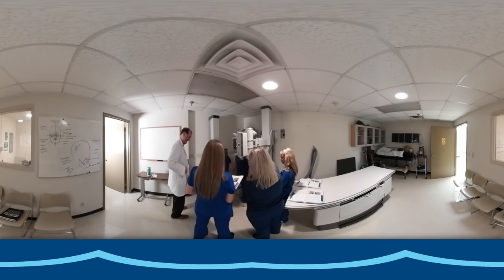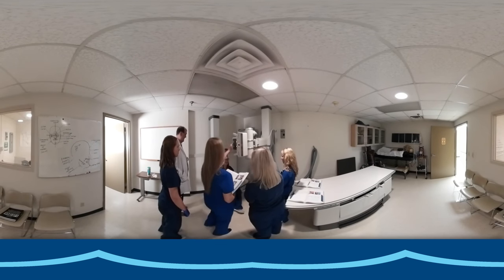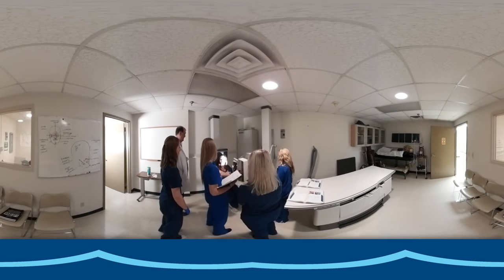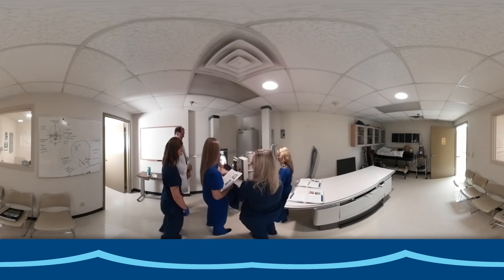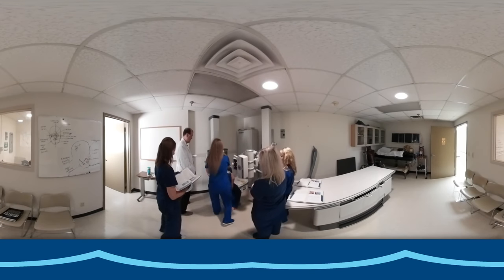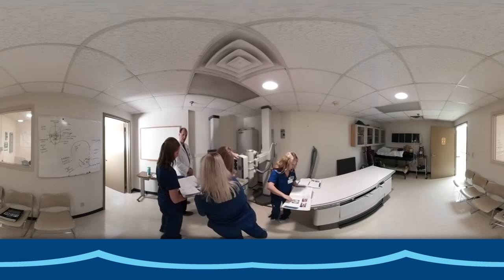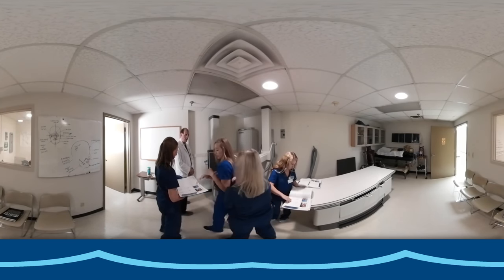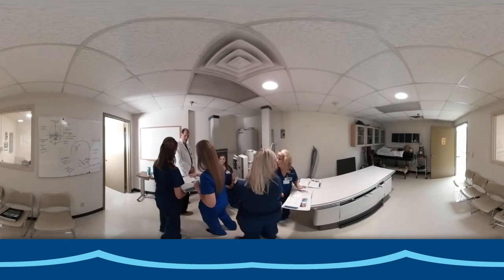360 Video: Medical Radiography Lab